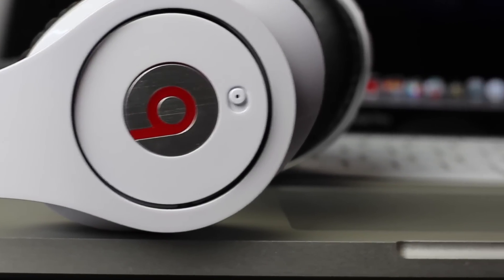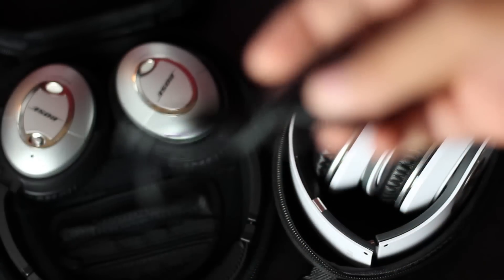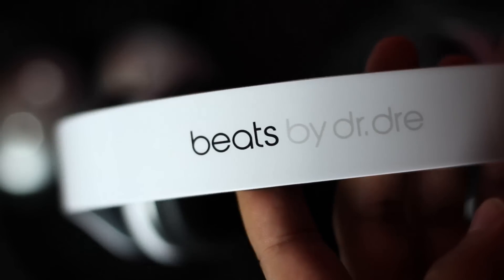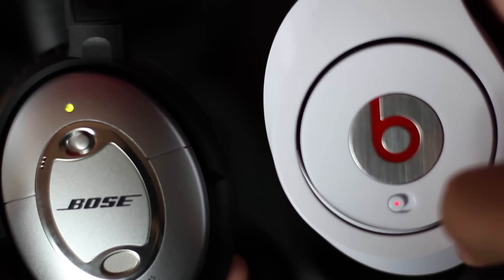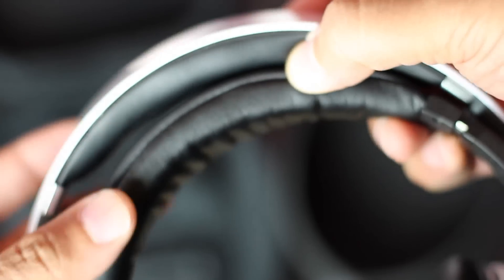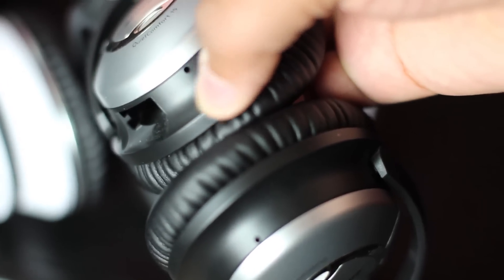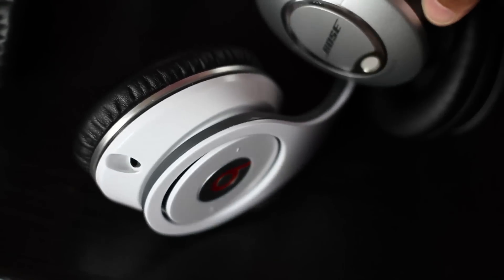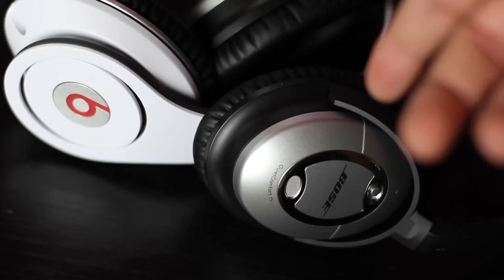Beats vs. Bose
Beats by Dr. Dre Studio vs. Bose QuiteComfort 15 (both retail @BestBuy $299)

I know allot of you have been wondering what I thought between the two and after a week of use I'm ready.

Beats by Dr. Dre Studio vs. Bose QuiteComfort 15